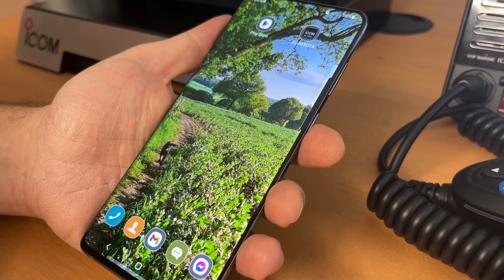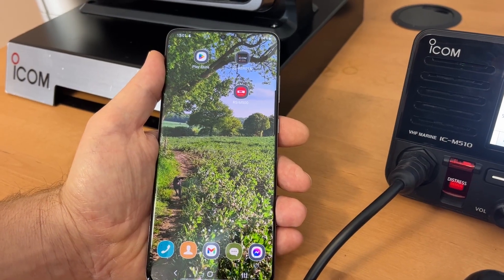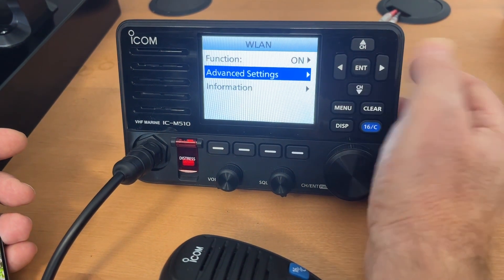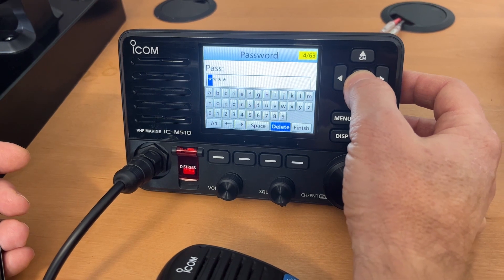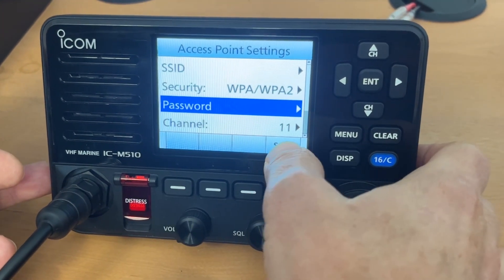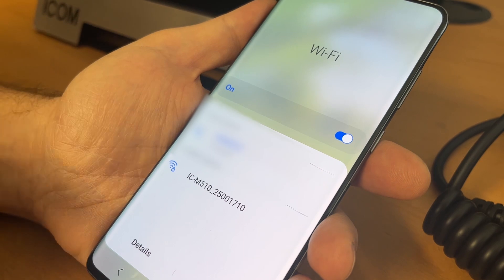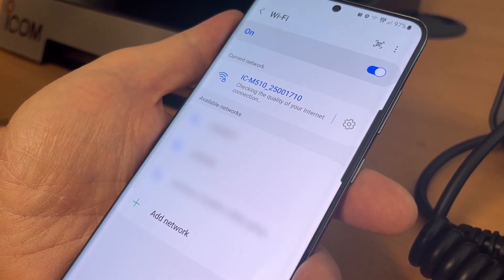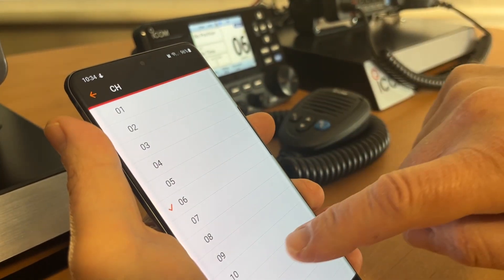Setting up your Icom IC-M510 Marine VHF/DSC Radio for Smartphone Control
Our latest video provides practical step-by-step instructions for setting up the IC-M510 VHF/DSC radio for Smartphone Control with the RS-M500 App. We hope our customers find this useful.